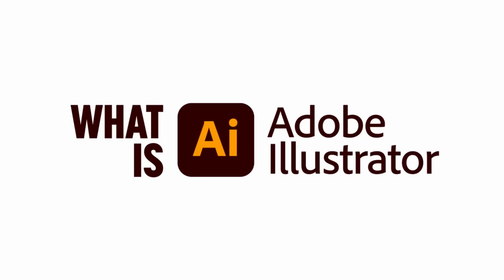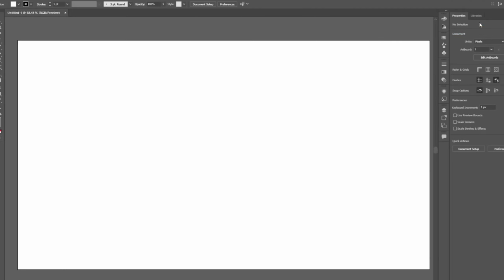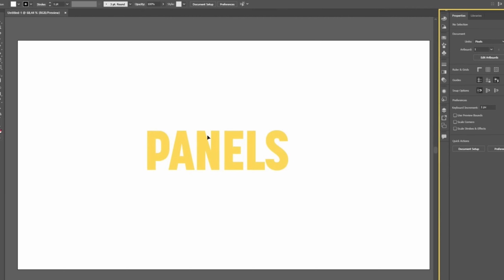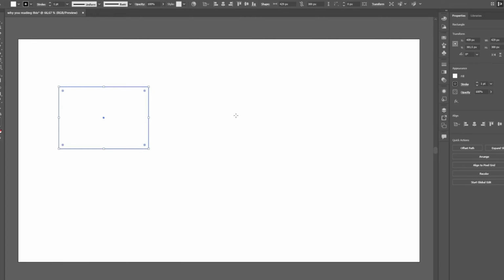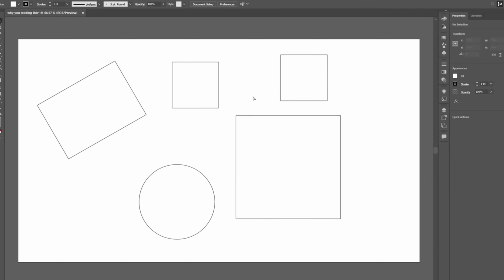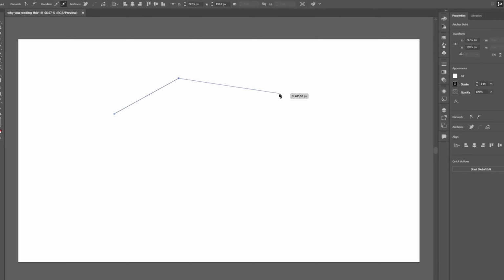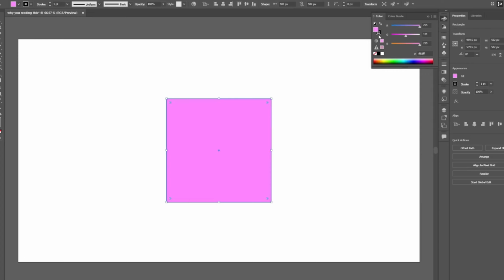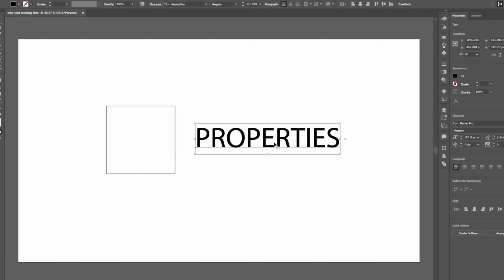Adobe Illustrator for Beginners: Get Started in 10 Minutes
Welcome to our Adobe Illustrator beginner's guide! 🎨 In this video, we'll walk you through the basics of Adobe Illustrator, one of the most powerful vector graphic design tools available. Whether you’re looking to create stunning graphics, logos, or illustrations, this tutorial is perfect for you!

We'll cover:

Interface Overview: Familiarize yourself with the workspace and tools.
Basic Tools & Functions: Learn how to use the Pen tool, Shape tools, and more.
Creating & Editing Shapes: Master the fundamentals of drawing and manipulating shapes.
Text & Typography: Get tips on adding and styling text.
Saving & Exporting Your Work: Learn how to save your projects in different formats.
By the end of this tutorial, you'll have a solid understanding of Adobe Illustrator and be ready to start your design projects with confidence!